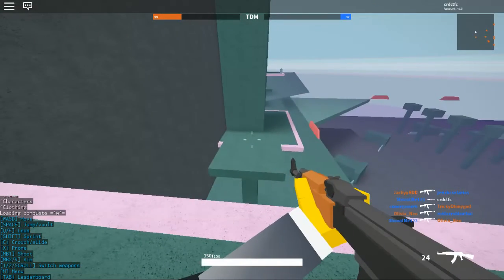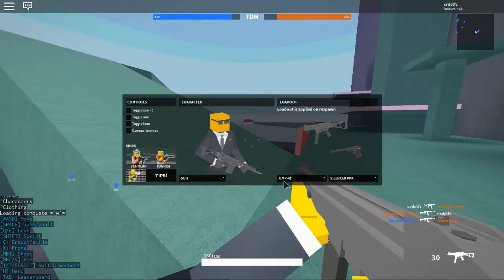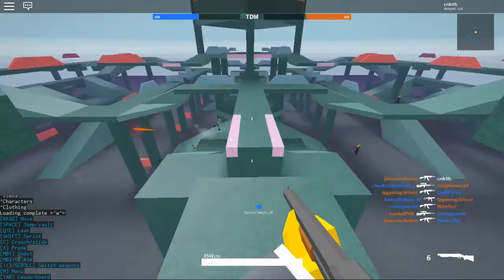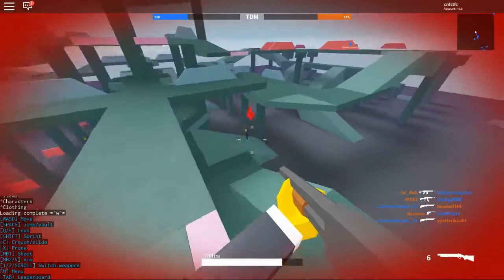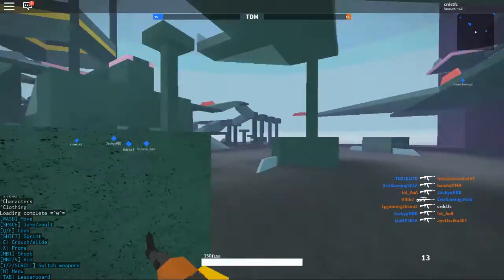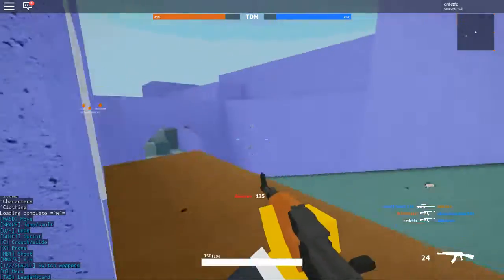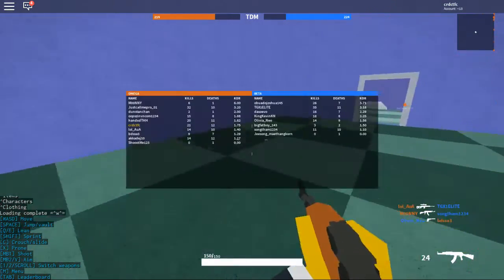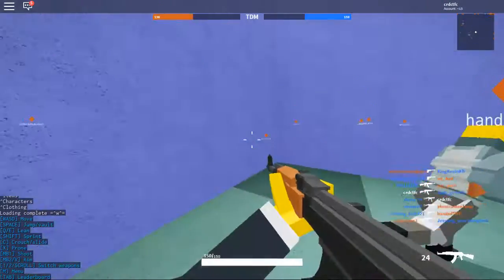NEW MAP AND NEW GUNS IN BAD BUSINESS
In this episode of roblox we jumpp back into bad business and check out the new map as well the new guns